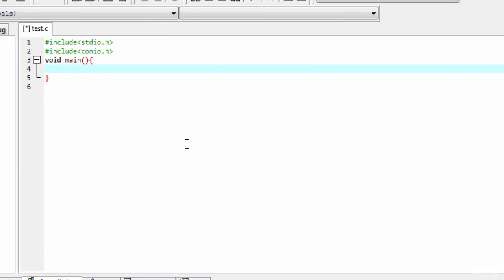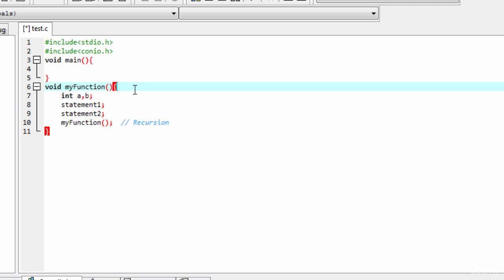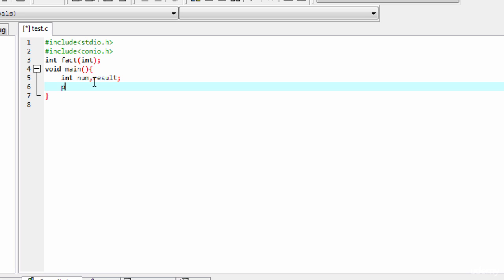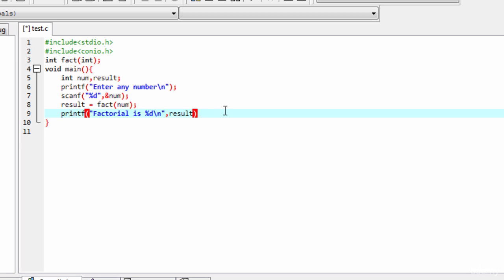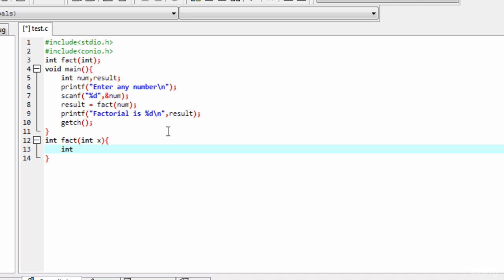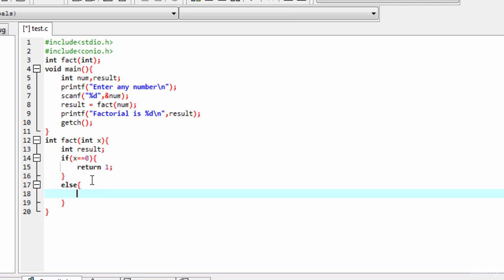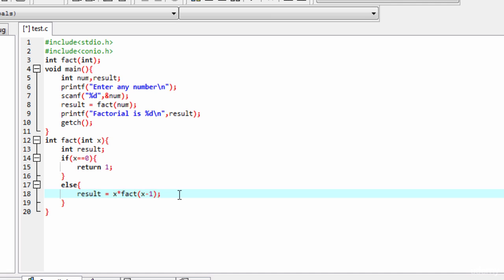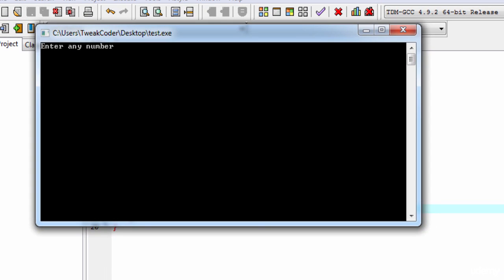0421 Recursion of a function Functions Advanced